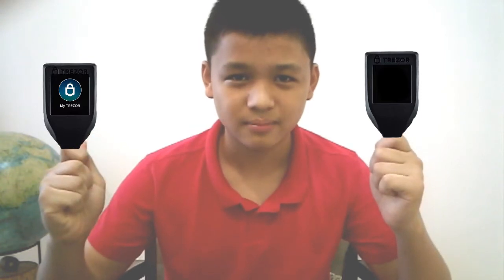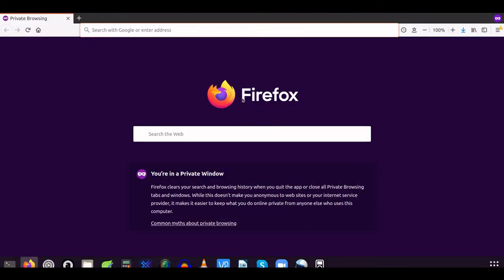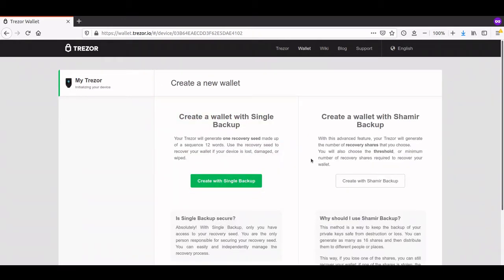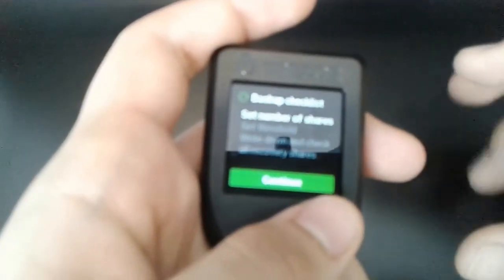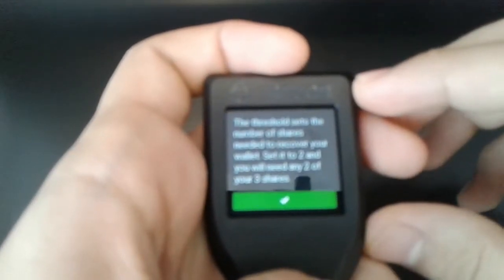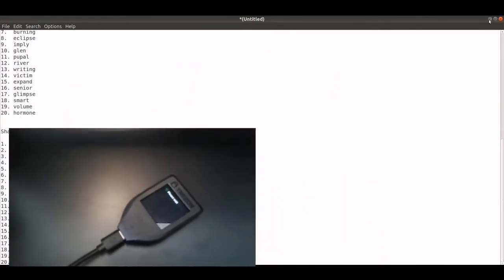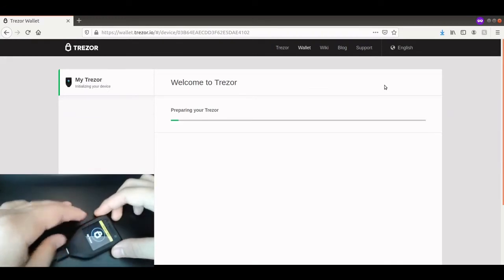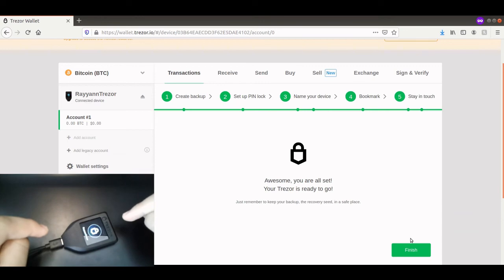A New Backup... Trezor Model T Review Part 4: Setup Shamir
Last year I uploaded a video in which I setup and Trezor Model T. It was Part 2 of a series on a review of the Trezor. This is Part 4, where I do something similar to Part 2, but instead of setting up with a Single Backup, we're doing Shamir...